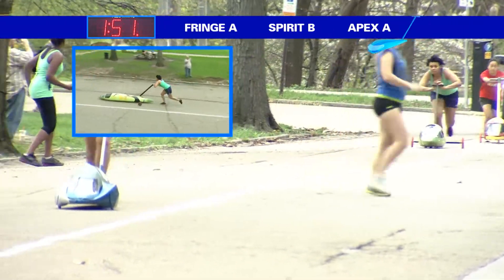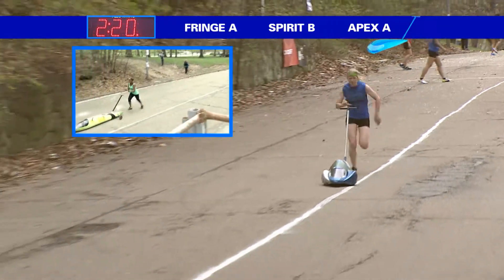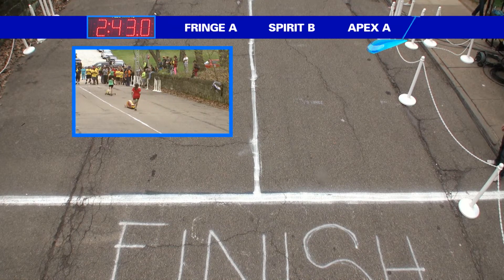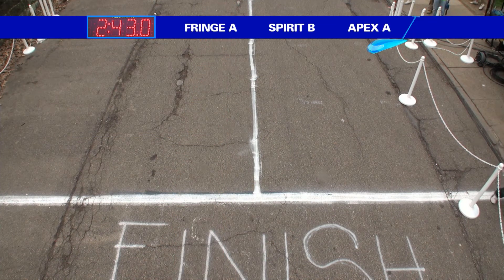Buggy 2013 Friday heat 4